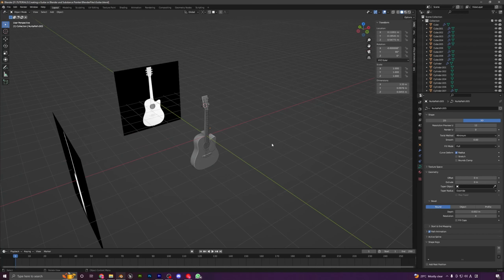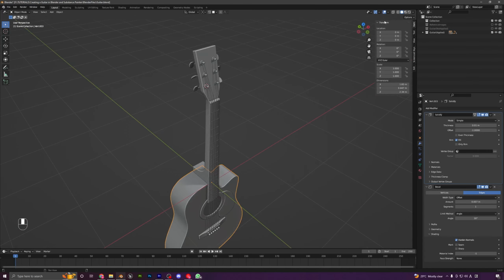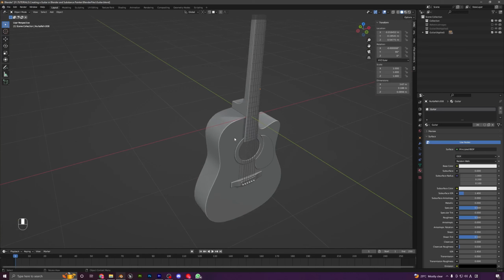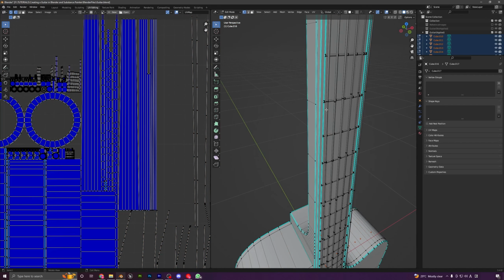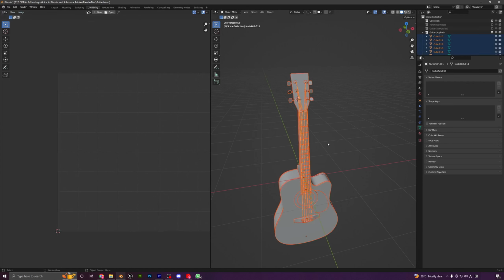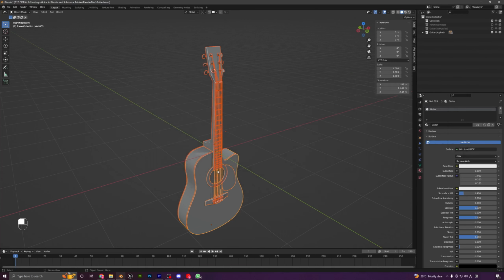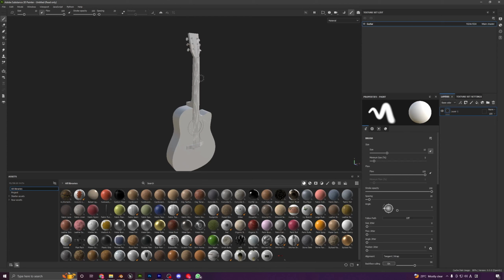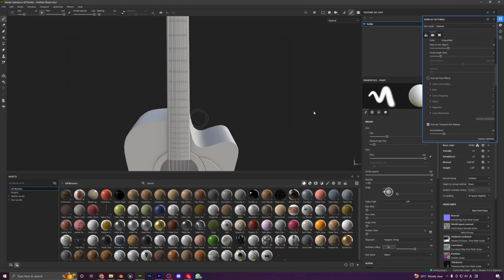06 Creating a Guitar in Blender Course: UV Unwrapping